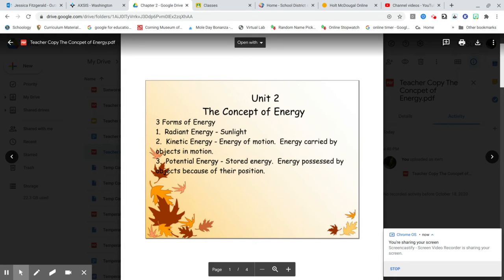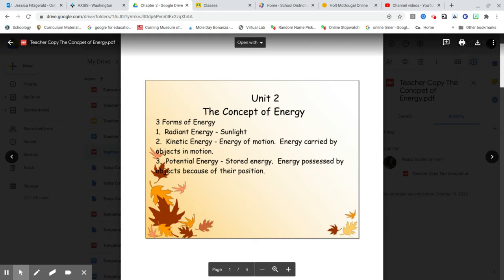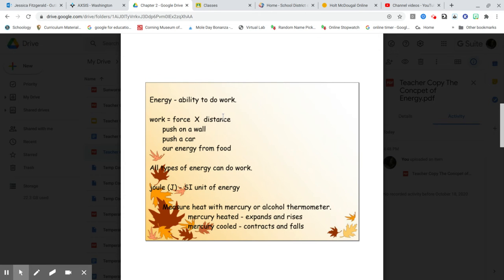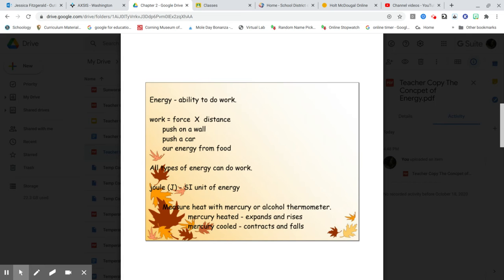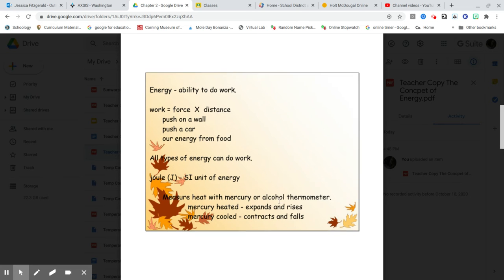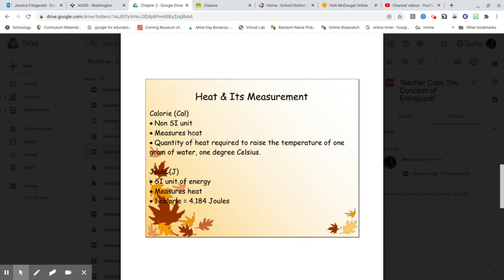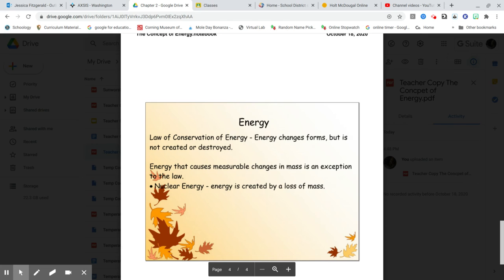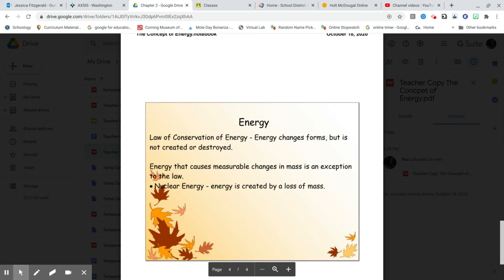The Concept of Energy